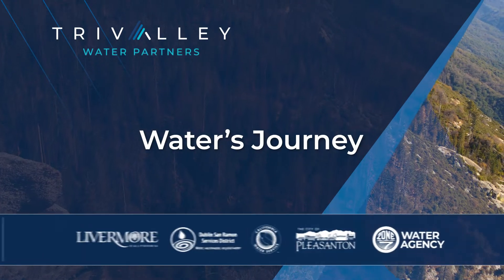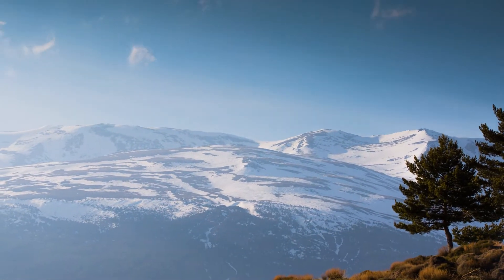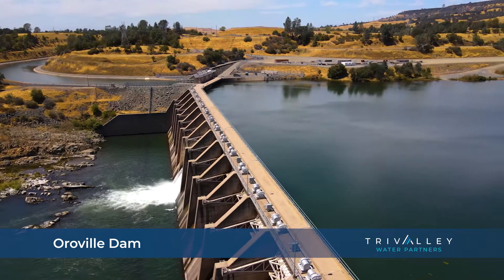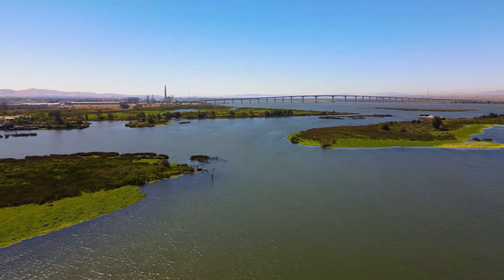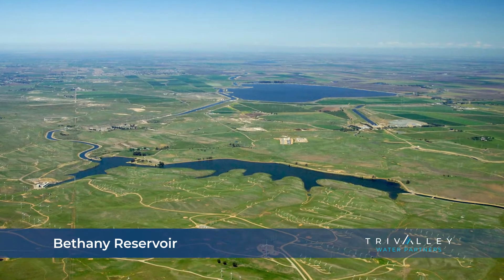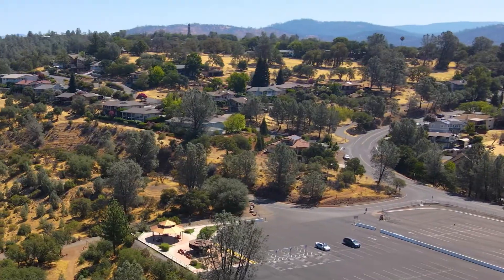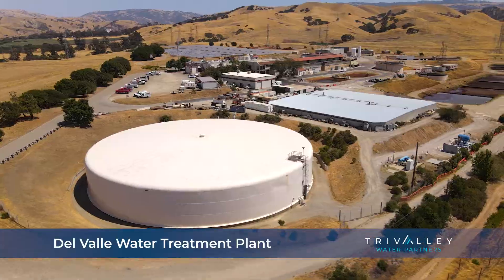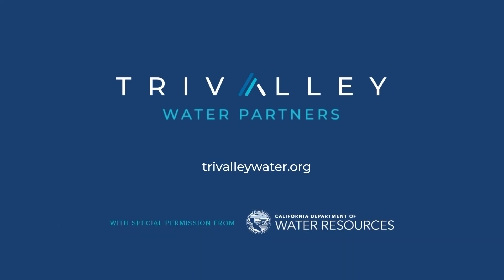Tri-Valley Water Partners_Our Water's Journey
Currently, 70% of the water used in the Tri-Valley is imported from
outside our region. How in the world does it get to the Tri-Valley?

Follow along with us on our water’s journey as it travels from the snow
packed peaks of the Northern Sierra Nevada to the homes and businesses
of the Tri-Valley area.